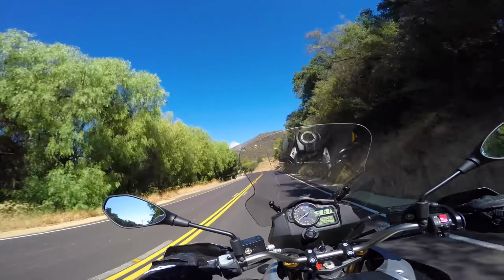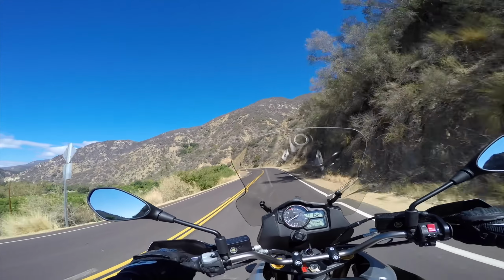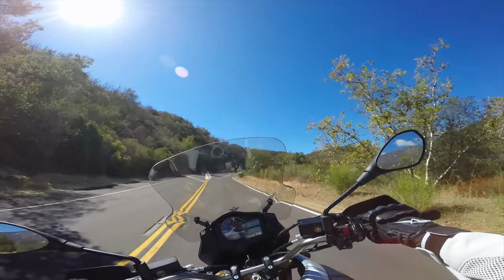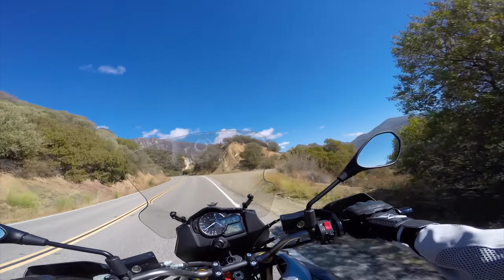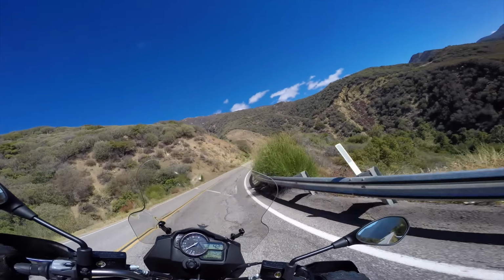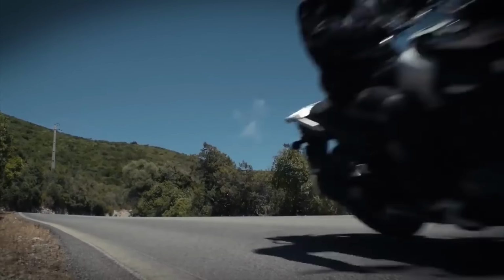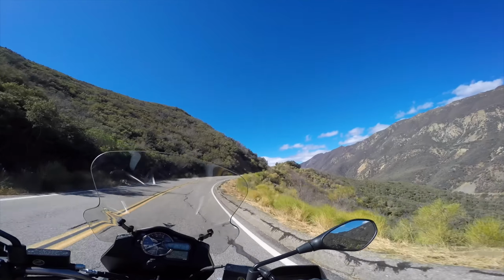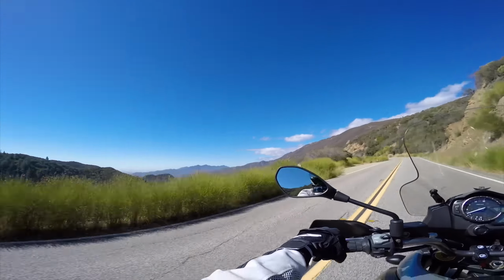New Suzuki V-Stroms Announced!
Warning about the 7500 mile service for my 2014 Suzuki V-Strom 1000, and review of the new vstroms recently announced at the bike shows.

Traction control is new to the V-Strom 650 for 2017. It’s a three-mode system (two modes plus off). The 650 also gets Suzuki Easy Start System and Low RPM Assist. The windscreen, which is 9mm taller, has three-position adjustment settings, and there is a more informative multi-function instrument panel, similar to what the V-Strom 1000 already had. There’s now a 12V DC outlet, so you can charge your satellite navigation system and mobile devices as you ride. Optional integrated three-luggage system is available and is now inter-changeable with the V-Strom 1000.

Like the 650, the 1000 is plenty changed, many of those changes are similar to those of the 650. Some of the big updates to the 1000 include getting Motion Track Brake System, a reshaped windscreen with height and angle adjustments, new multi-function instrument panel, hand guards, Suzuki Easy Start System, Low RPM Assist, new bodywork and tapered handlebars for the XT. The XT also gets wire-spoked wheels.